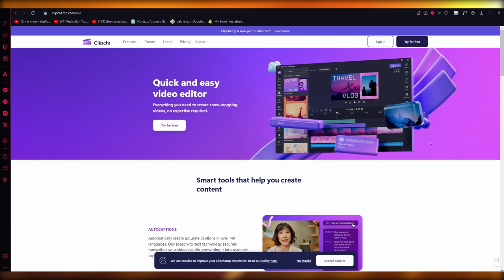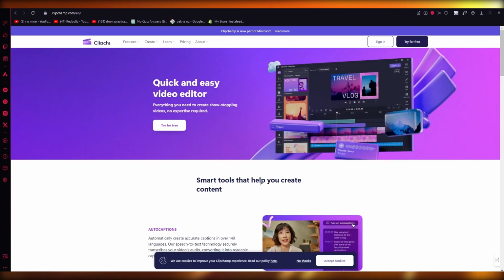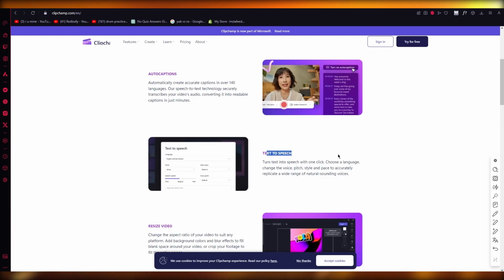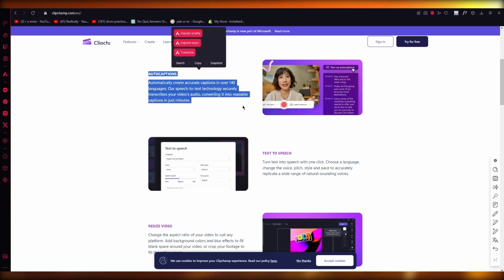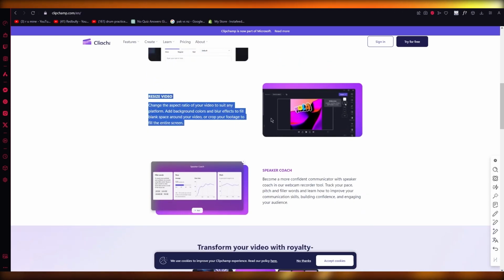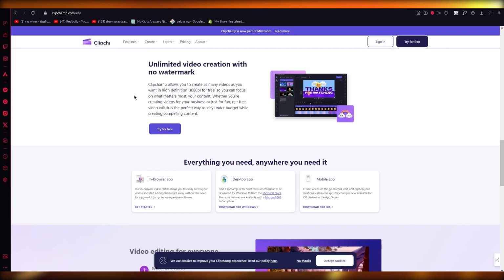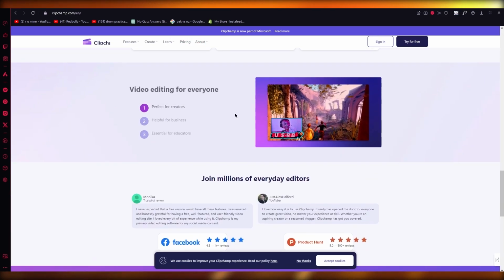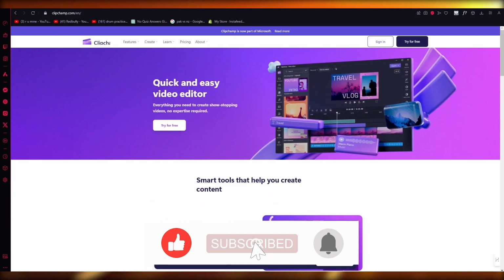Clipchamp Video Editing (2024) Step by Step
In this video you will learn everything about clipchamp video editing and clipchamp video editing tutorial as well as clipchamp video editor in this clipchamp video editing tutorial. In this tutorial video, you will receive a comprehensive guide on Clipchamp video editing. The tutorial covers everything you need to know about Clipchamp video editing, providing step-by-step instructions and insights.

📚Elon Musk's Secrets to Success:

📚Maximize Results with GPT-3: